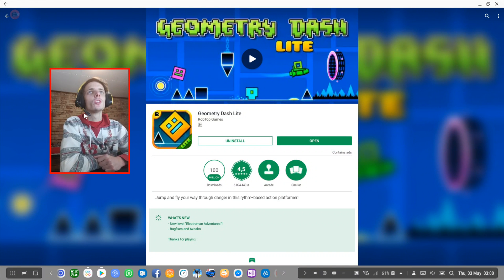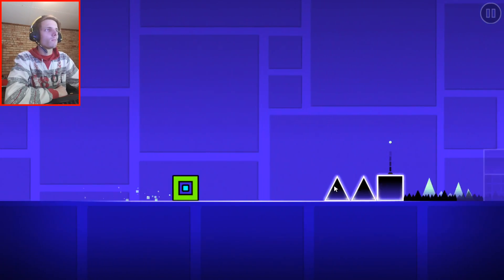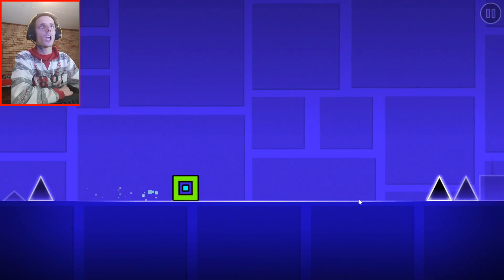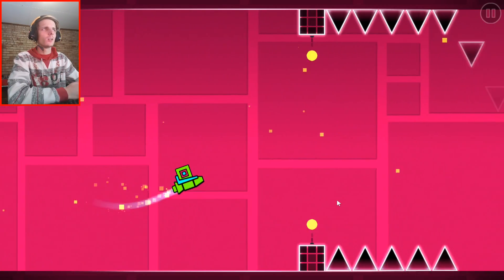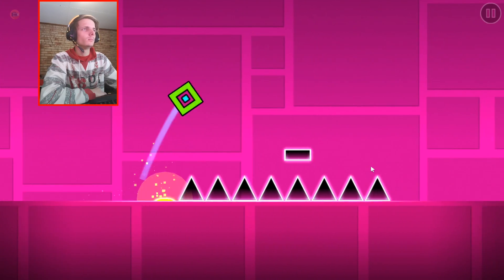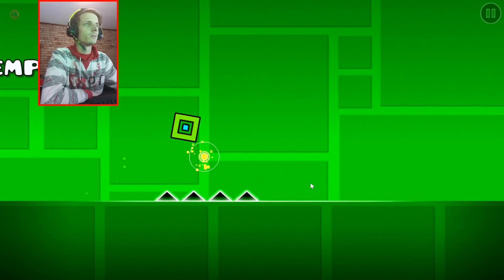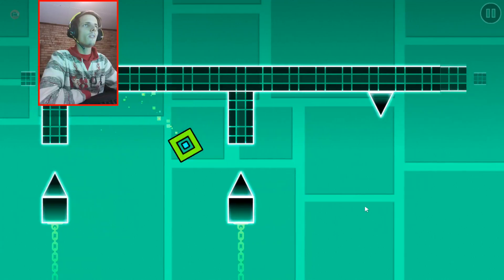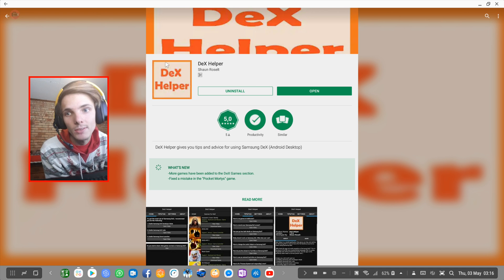Samsung DeX Gaming | Geometry Dash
Hi. In this video we play "Geometry Dash Lite" on Samsung DeX with a Samsung Galaxy S9+ running Android 8.0 to see how the game performs on Samsung DeX (Android Desktop) with a mouse and keyboard or with a game controller. We see if the game is playable on Samsung DeX.